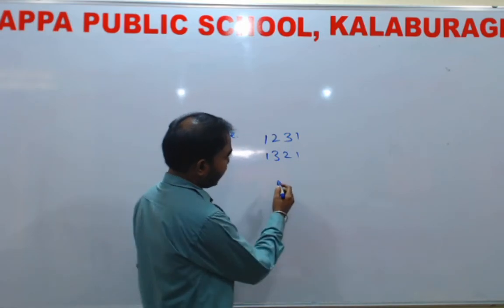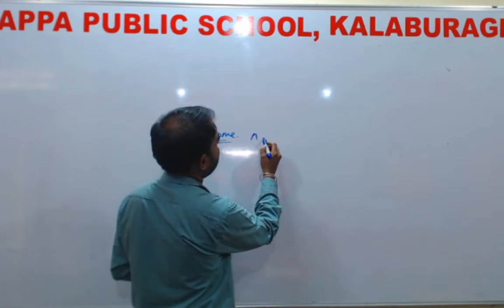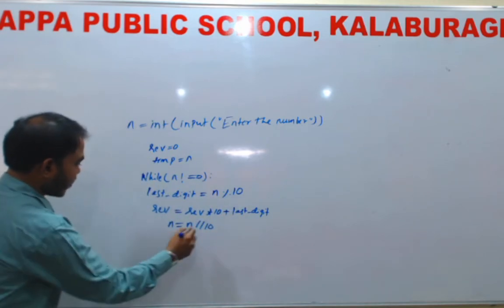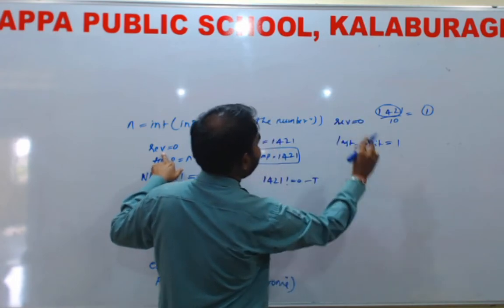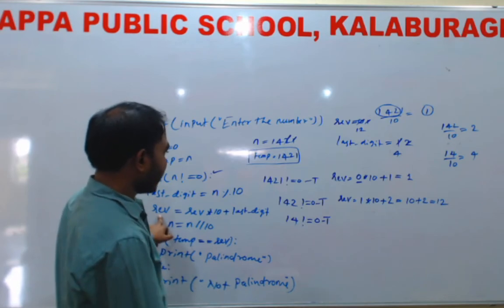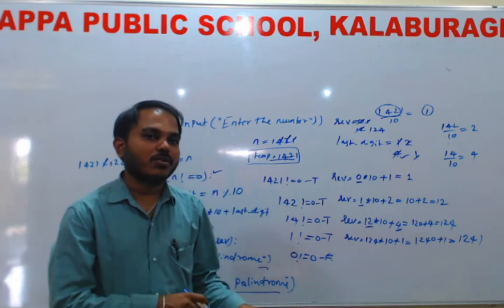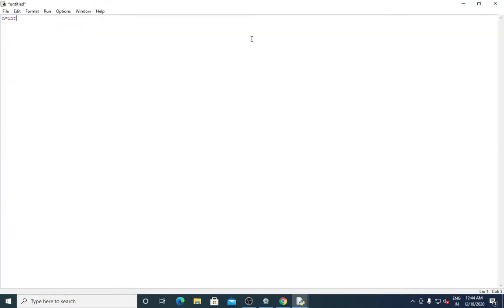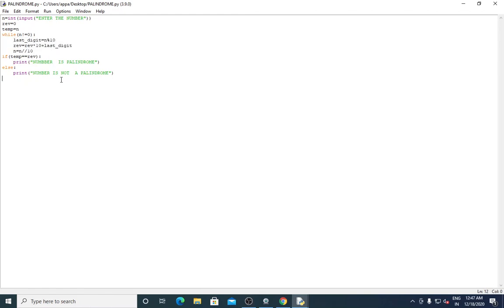APS:GRADE XI & XII-COMPUTER SCIENCE-PYTHON-PRACTICAL-PALINDROME CONCEPT